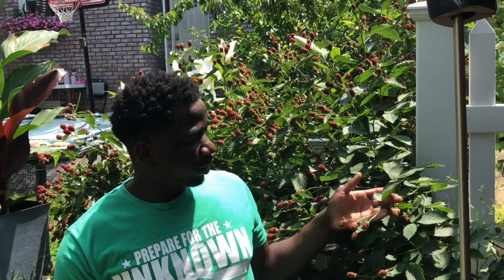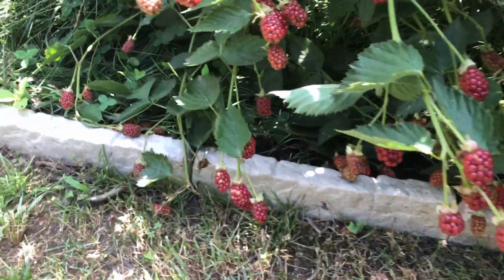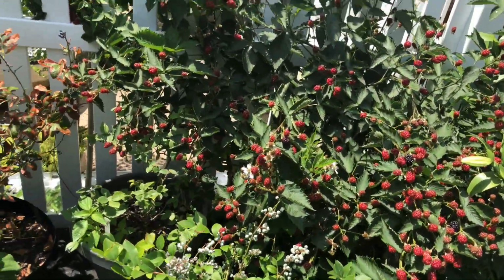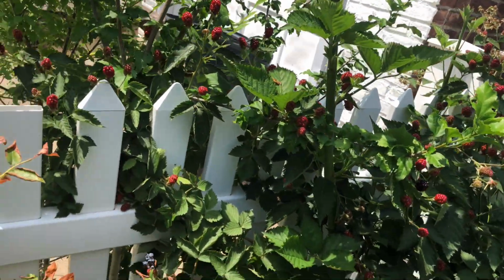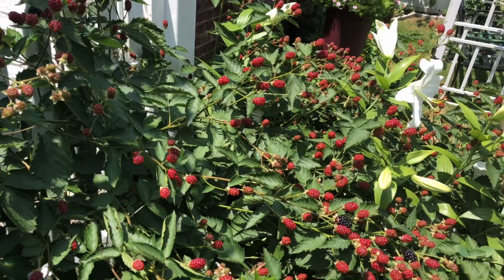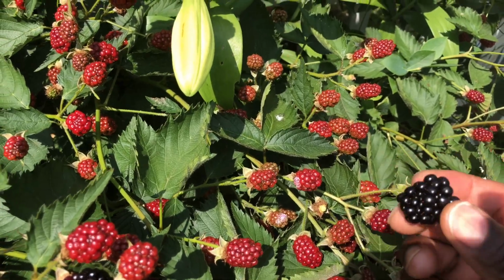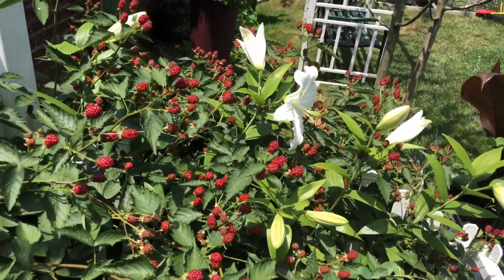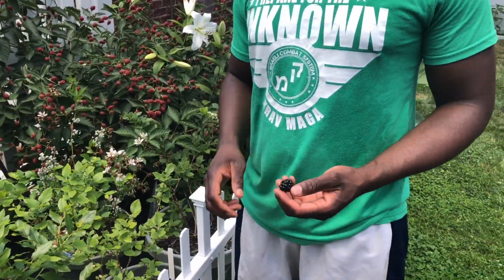Thornless Blackberries Bush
Hello everyone! Welcome back to another video! In today's video, I will be telling you everything you need to know about blackberries! I hope you enjoy the video! 👍

You are probably wondering what the types of blackberries have to do with this video. Read Below to figure out!

Trailing - Need support, least winter hardy, ripen earlier
Erect Blackberries - Strong stems, thorny, they have big delicious blackberries, most winter hardy
Semi - Erect - Thornless, need support, fruits are more tart 🙂